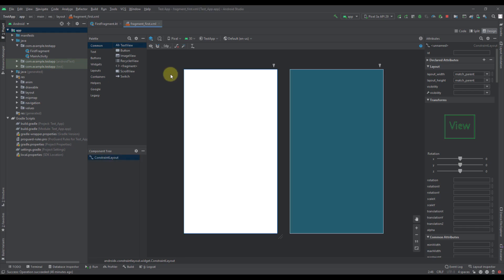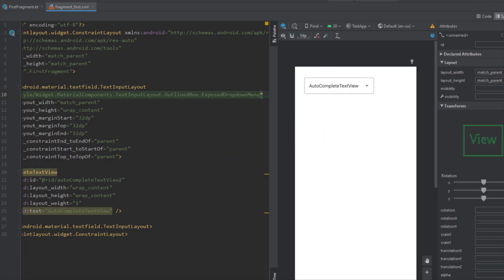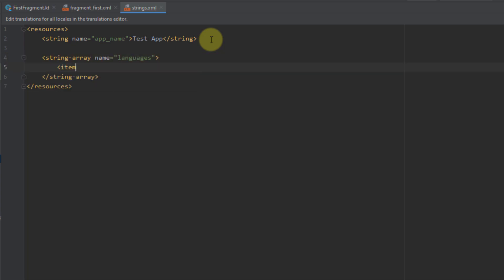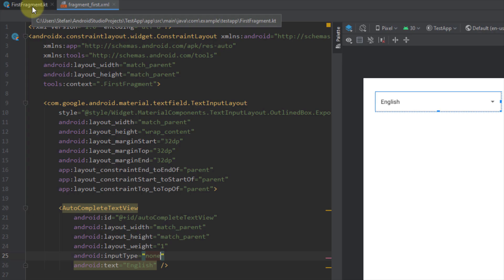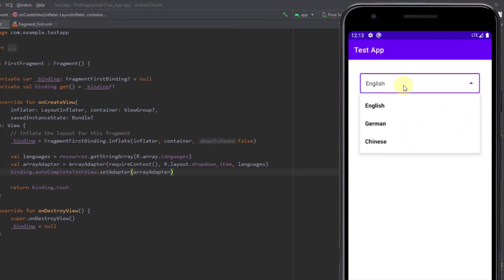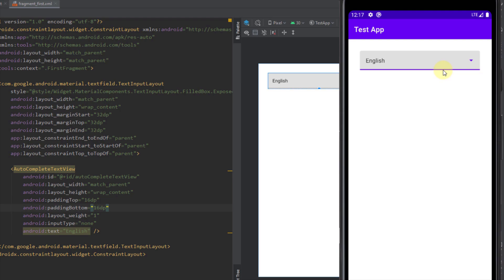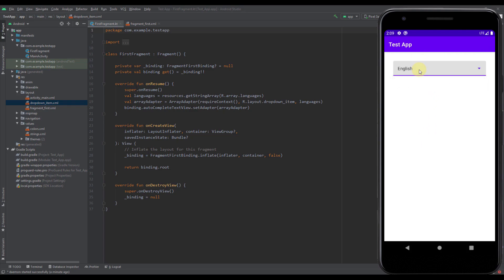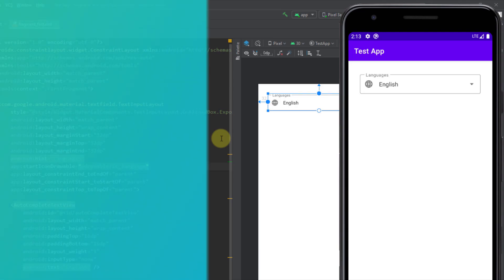Exposed Drop-Down Menu - Forget about Spinner | Android Studio Tutorial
Menus allow users to make a selection from multiple options. They are less prominent and take up less space than selection controls, such as a set of radio buttons. Exposed Drop-down menu is a new material design component, and you should use it as a replacement for an old Spinner. Watch the video to learn everything about it!

🕒 Timestamps:
0:00 - Introduction
0:27 - TextInputLayout with AutoCompleteTextView
2:30 - Disable InputType
3:10 - Create String-Array
3:44 - Create dropdown_item.xml
5:00 - Create ArrayAdapter
6:27 - FilledBox Style
7:44 - add onResume() function
8:47 - Icon and Label